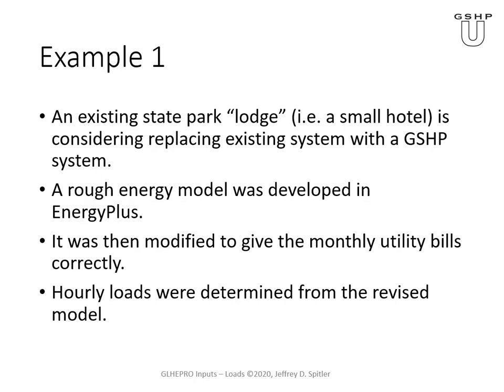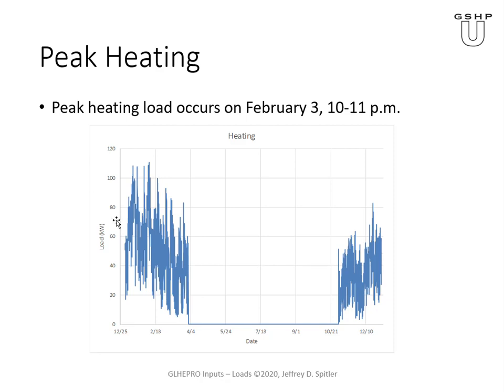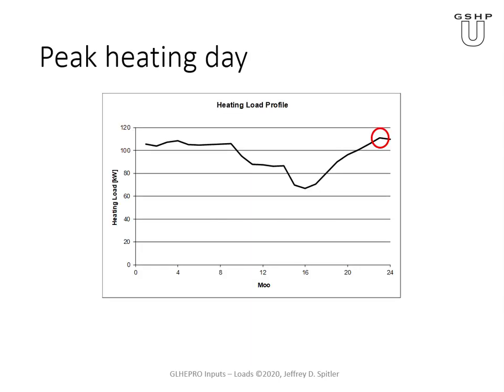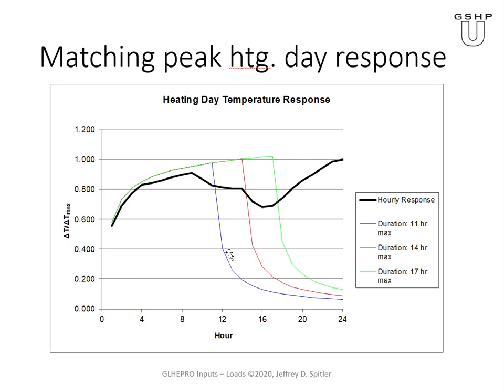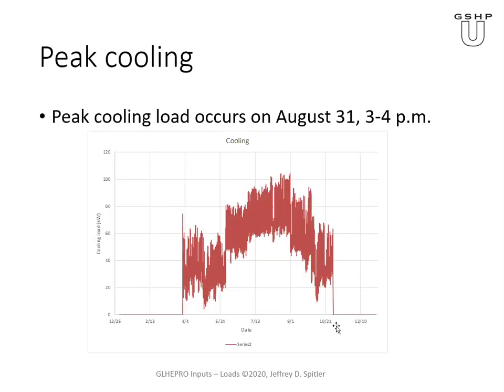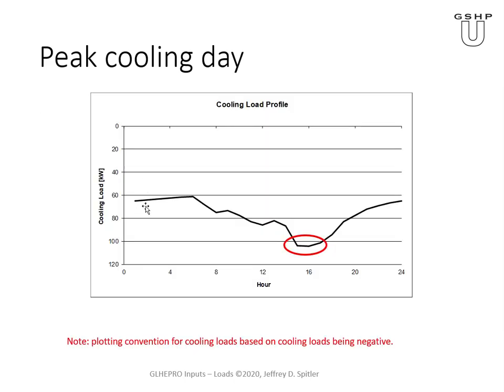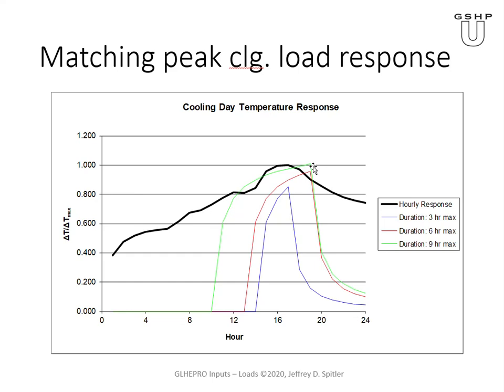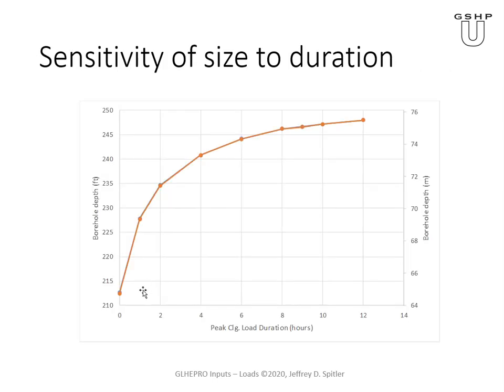GLHEPRO Loads 3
Using heating and cooling loads on the heat pump and otherwise - how it works in GLHEPRO.  How to represent hourly loads over the year in the hybrid time step form.  Use of the peak load analysis tool.